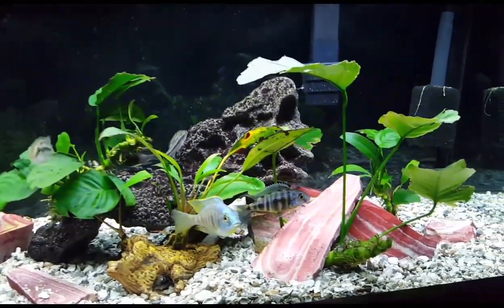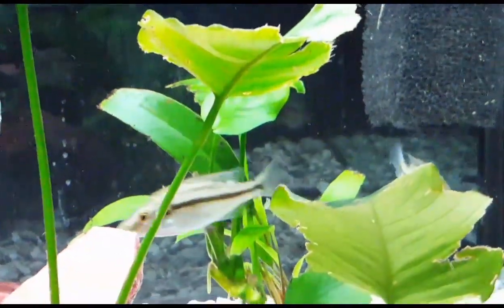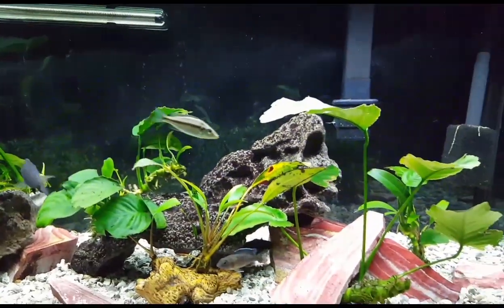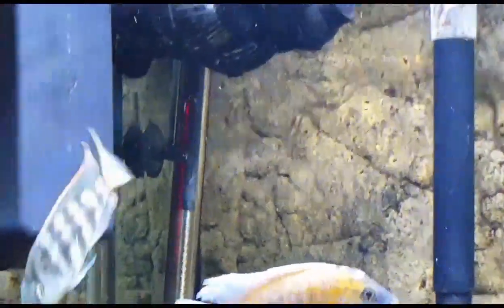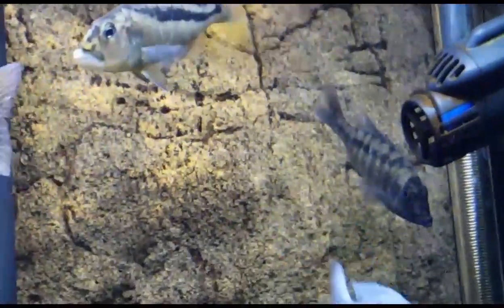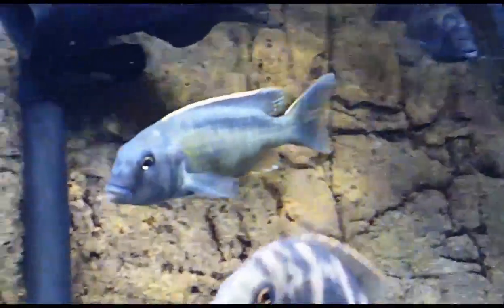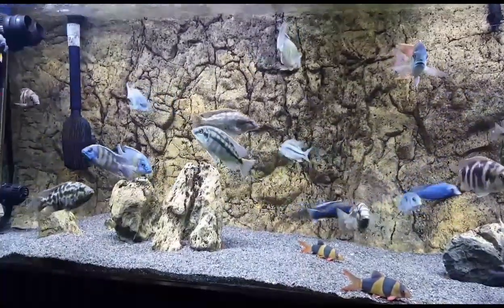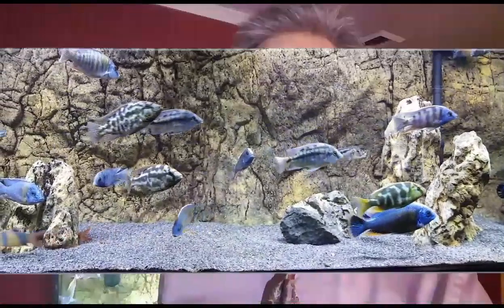"UNICORN FISH" Causes a Fish-Tank-Fish-Shuffle!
UNICORN FISH: That fish you've always loved and wanted but could never get a hold of.  When you see a fish that you've been wanting, your Unicorn Fish, finally become available, and on sale, you move fast and do whatever is needed to get him into your tank.
Here's how I had to shuffle things around to accommodate my Unicorn before he could get away from me.
What's YOUR UNICORN FISH?  Post the name in the comments below and please be sure to rate, share and sub.
Follow on Instagram at: "ben.o.cichlid"
And come and expand on the conversation at the Facebook group:
"Ben O'Cichlid"
YOU ROCK MY FISH FRIEND!